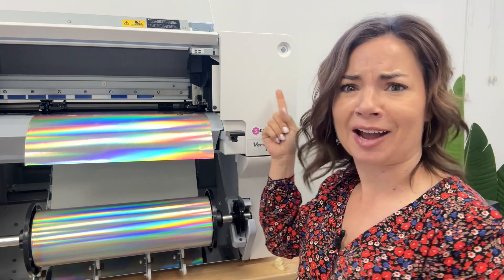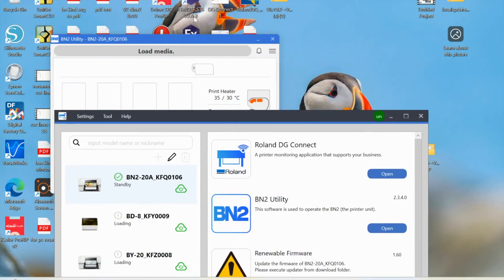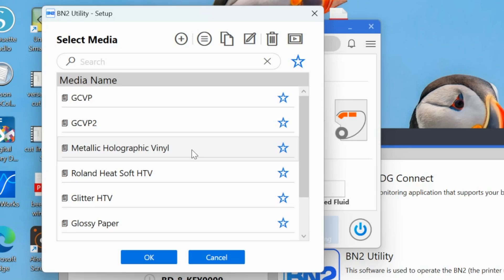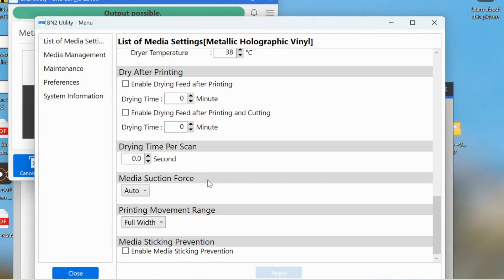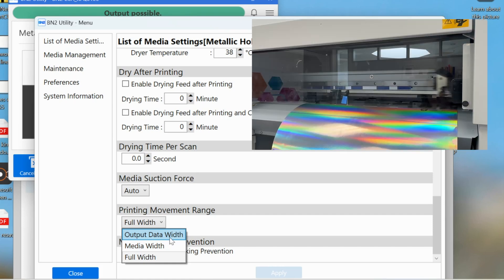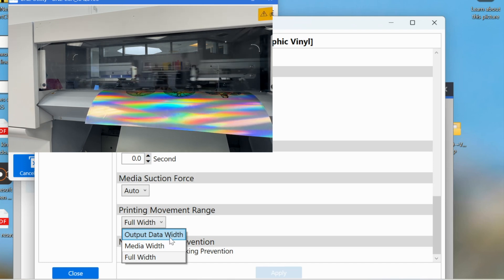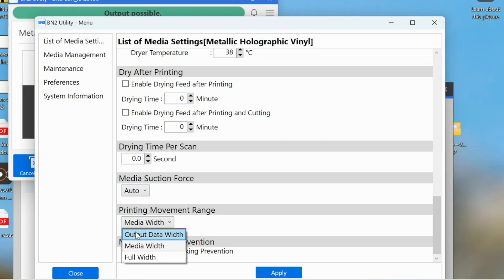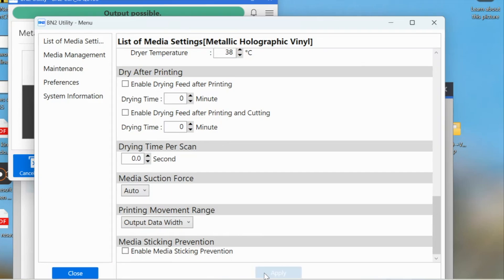Roland BN2 Game Changer! Limit Print Head Travel to Width of Design or Media!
The Roland BN2 Fix I've Been WAITING for!  😍 I stumbled upon this setting which speeds up printing on my Roland BN2 by a massive amount! Check out this GAME changing setting adjustment ⭐️ SHOP Best Roland BN2-20A Bundles MORE INFO and IMPORTANT LINKS!👇

🎥 BN2-20A videos and tutorials and everything you needed to know!!